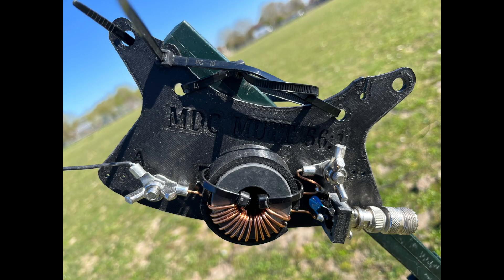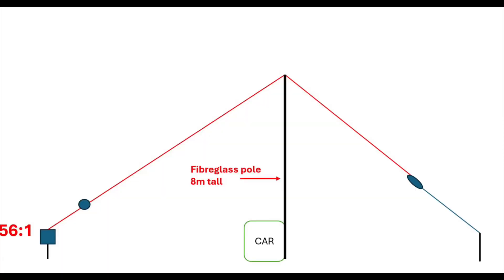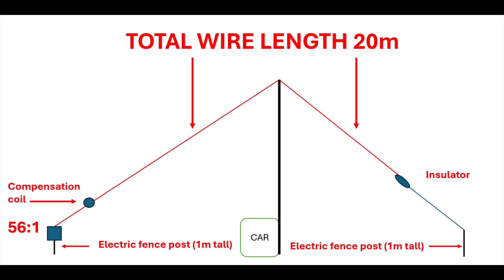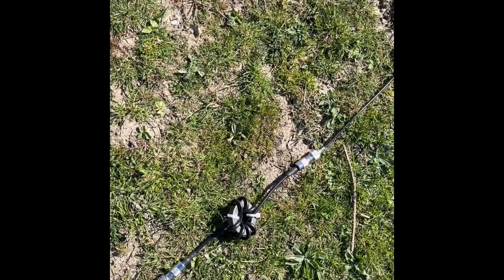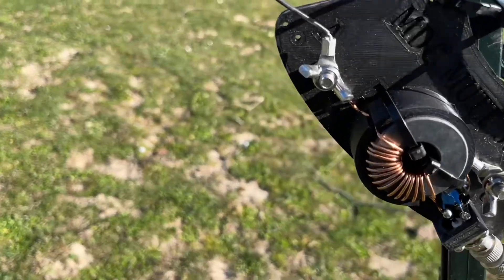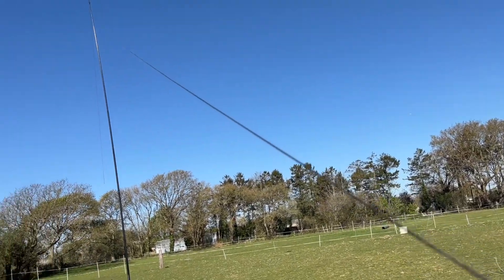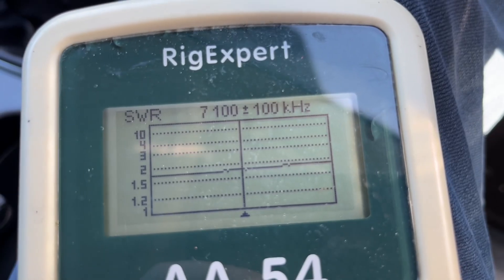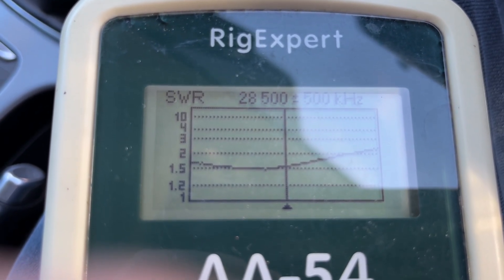End Fed Half Wave Portable With The Mad Dog Mutt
A quick to deploy antenna that provides good coverage of four HF bands without a tuner. Packaged in a single wire winder holding an efficient 56:1 transformer. Yep, that’s the Mad Dog Mutt.

Let’s deploy it and see what it can do.

Support the G5TM channel and enjoy early access to my videos by either:

Or, become a YouTube channel member by clicking the JOIN BUTTON just above this video description.

73, Tim G5TM.